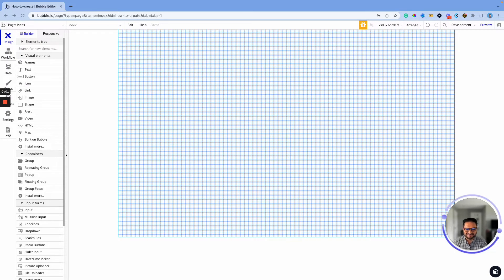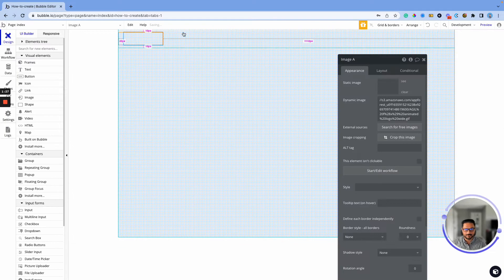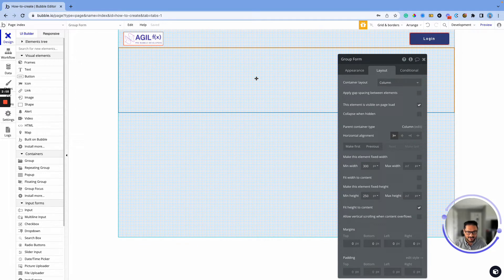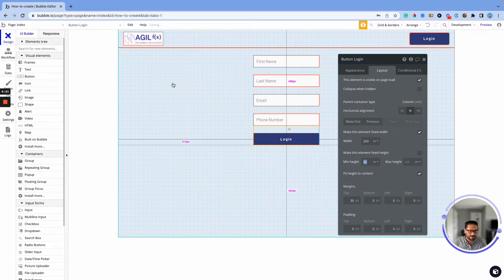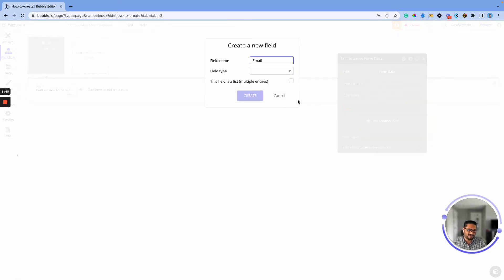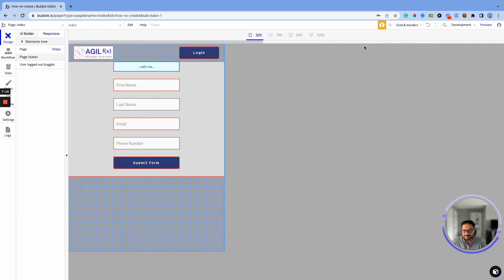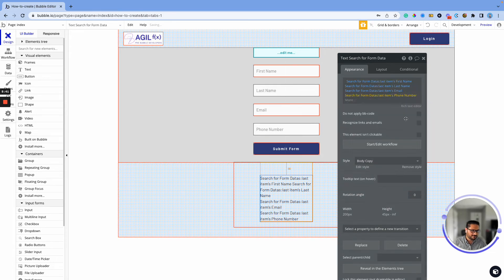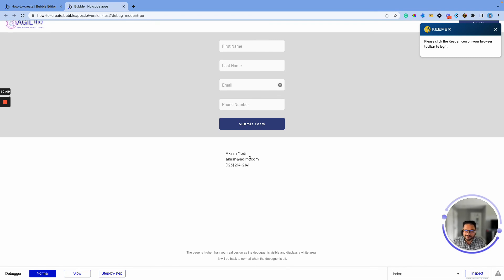How to create a form with bubble new responsive engine (Under 10 minutes)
I have built a quick form using bubble.io and its new responsive engine in under 10 mins.

We are professional bubble.io developers, who have worked on 90+ bubble projects since 2016 and counting. Happy to help with your project.